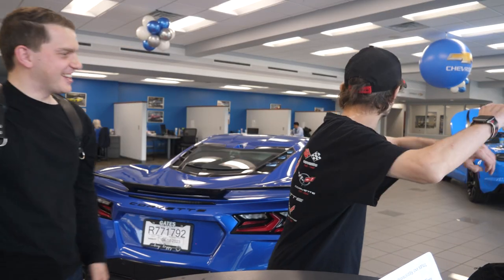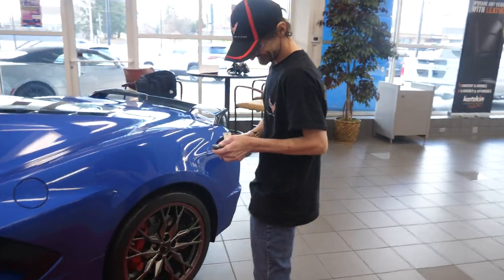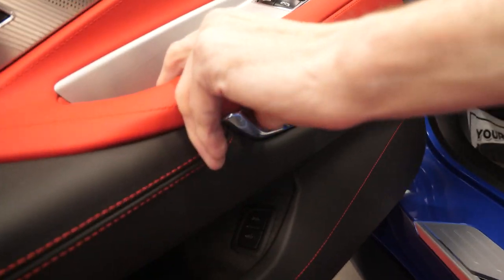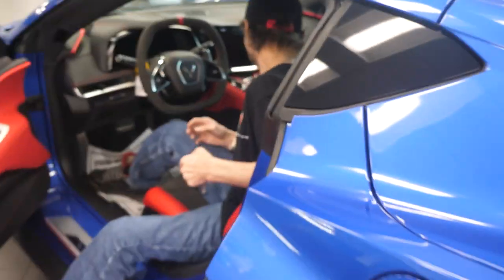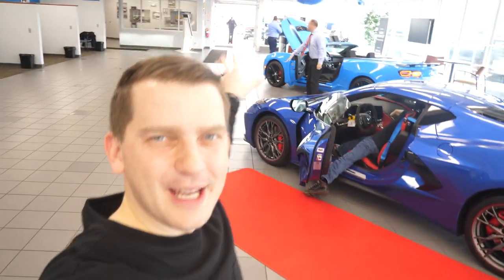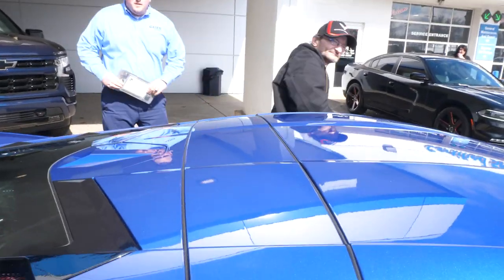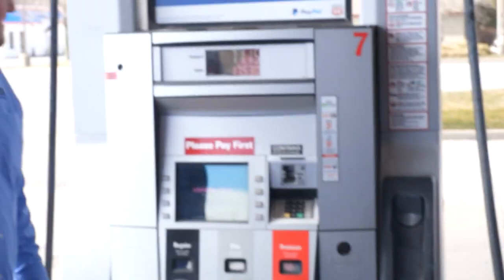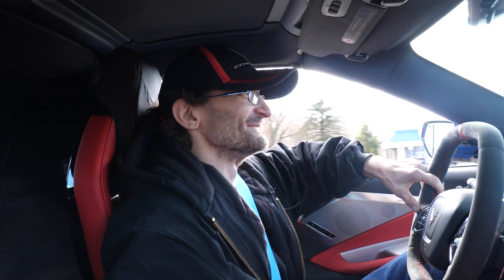He bought his dream Corvette!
Thank you for showing us true happiness Jerry 🙌